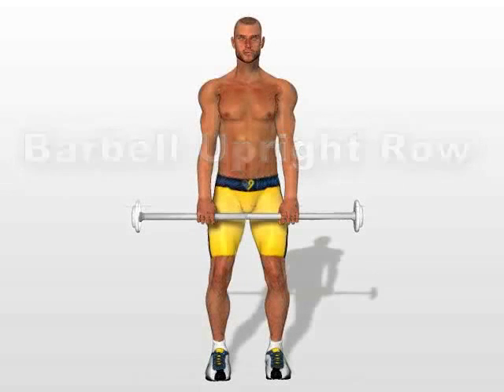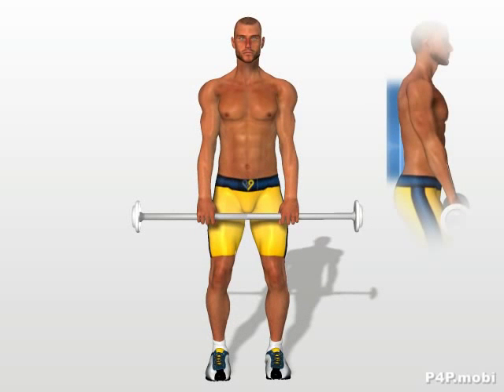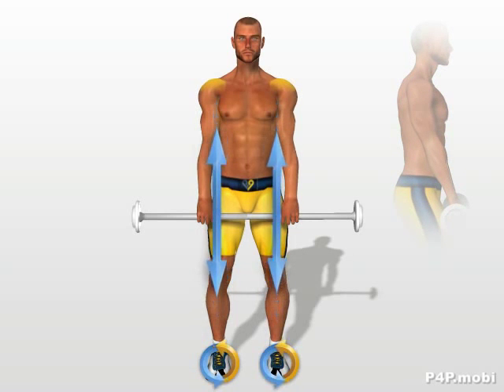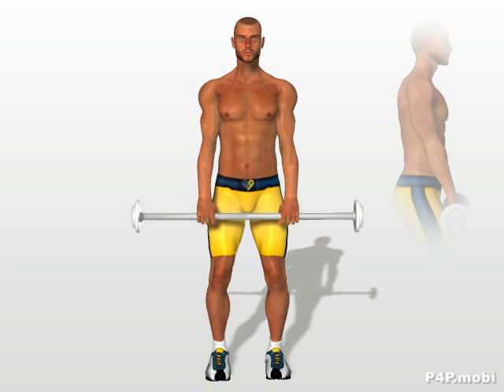Exercise Neck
six pack workout at home for men,
six pack workout at gym for men,
six pack abs workout,
six pack shortcuts chest workout,
six pack workout at home for men in hindi,
six pack abs workout at gym for men,
six pack abs exercise,
six pack challenge night of champions 2010 full match,
six pack kenny rogers love will turn you around,